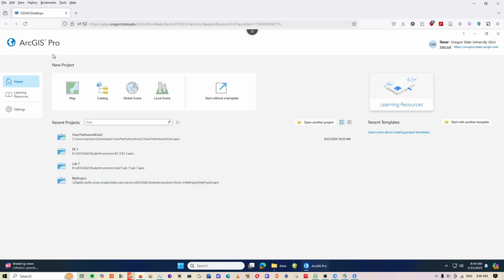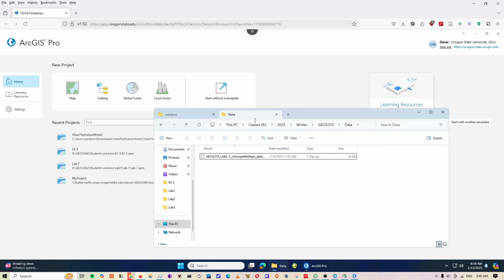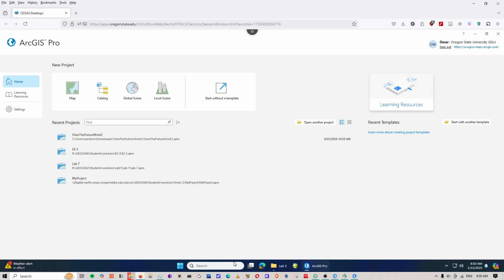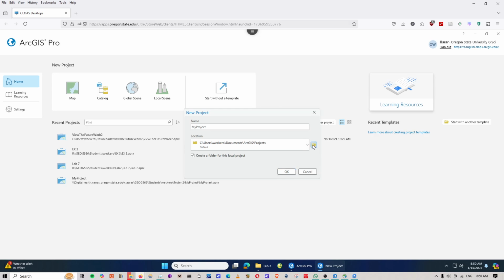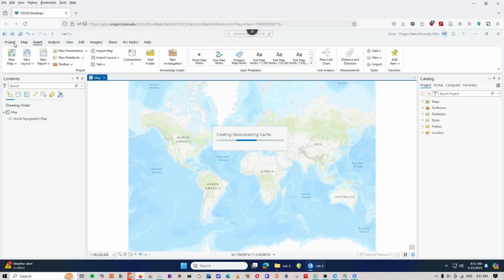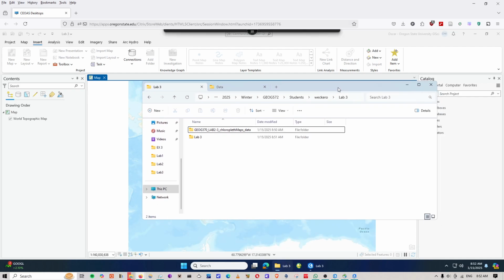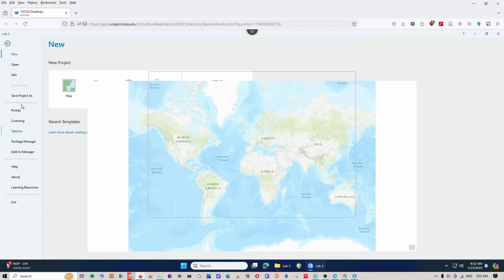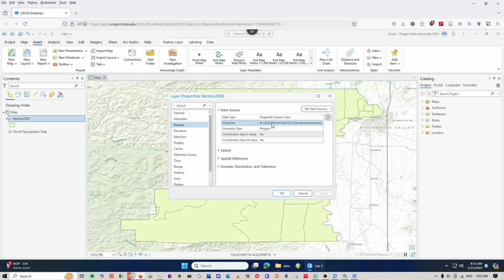ArcPro Project management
Suggested file and folder management for ArcPro in the 370 class